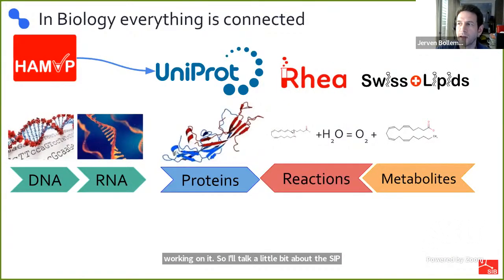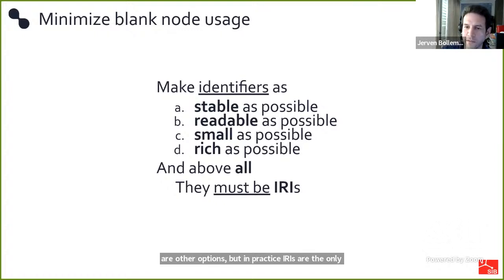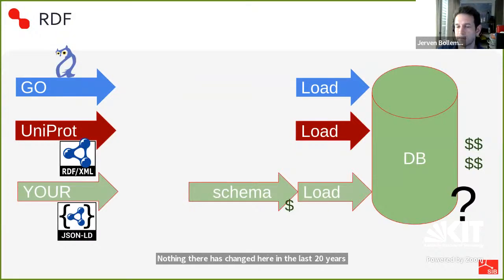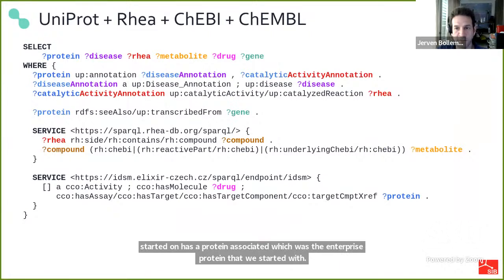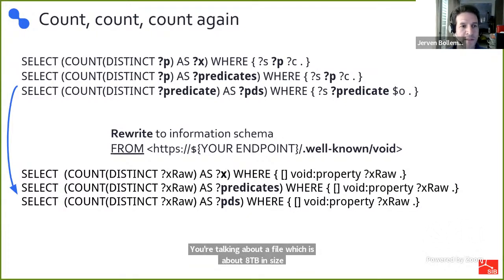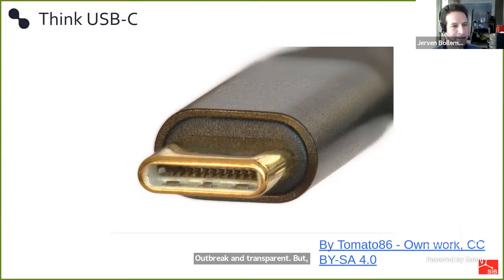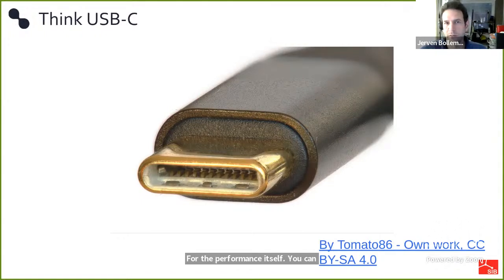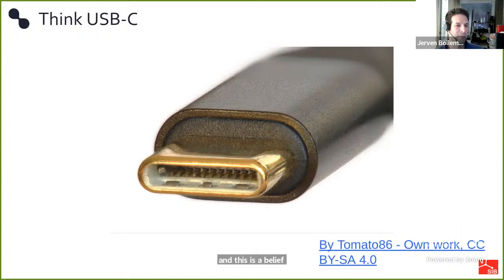J.Bolleman: UniProt et al: FAIRly large+connected SPARQL in the life-sciences (COST DKG Talk Series)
Abstract:
UniProt provides the largest public and free to use SPARQL endpoint on the internet. Why do we do it, and what are our considerations, including the economic aspect? FAIR is not just a slogan and we show an example of how SPARQL leverages the Interoperability between Accessible resources to Reuse data in ways that enable researchers to derive new insights. UniProt as a key resource in the life sciences has significant users and is a hub connecting 100s of data resources.

Bio:
Jerven Bolleman has nurtured the UniProt Knowledge Graph as a member of the Swiss-Prot group at SIB Swiss Institute of Bioinformatics for the last 17 years. He is responsible for the day to day running of the largest public, free to use and FAIR SPARQL endpoint. The UniProt RDF/KG has been in production since 2007 and available as a hosted SPARQL endpoint since 2014. As a principal software engineer Jerven’s role is to ensure that the FAIR principles are leveraged with a specific focus on Interoperability and Reusability to facilitate research in the life science domain.